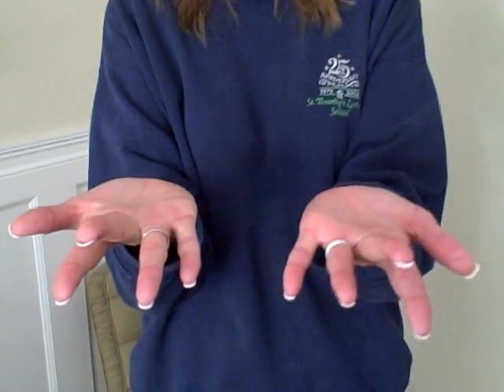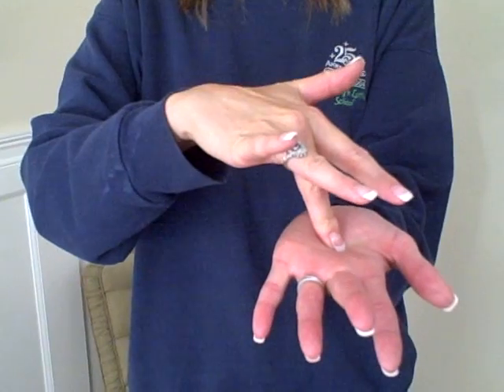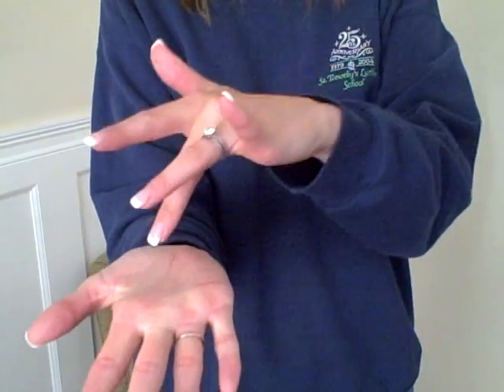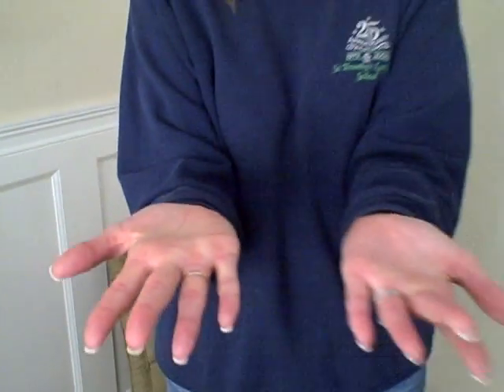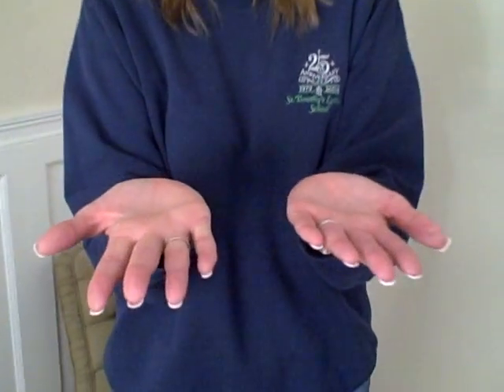Song Oh How I Love Jesus | Cullen's Abc's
Since you are using YouTube now why not get paid? Check out this opportunity to earn money from home by using YouTube, Facebook, or Twitter.